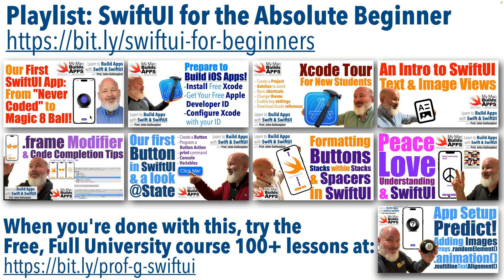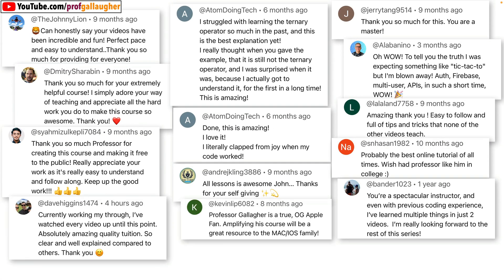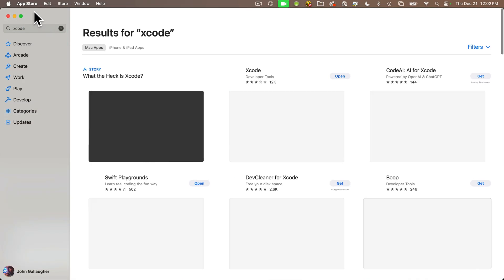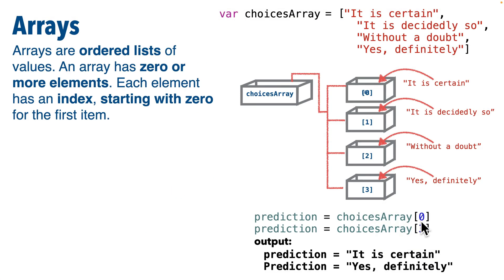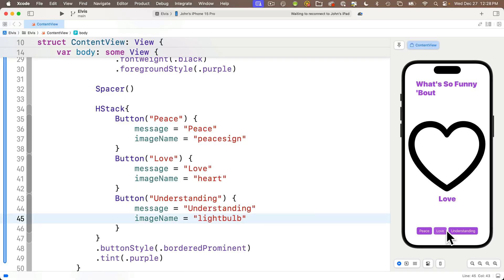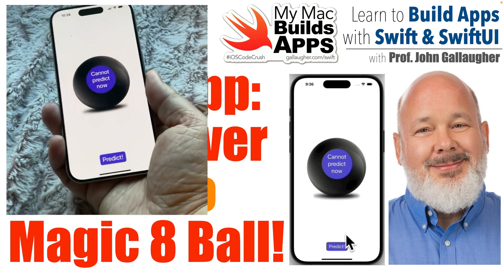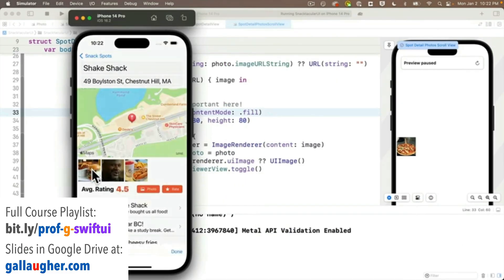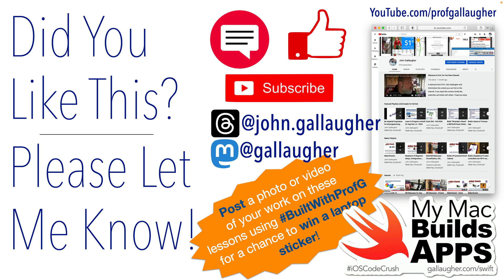SwiftUI for the Absolute Beginner Playlist Intro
Want to learn to program in Swift and to build Apps in SwiftUI? Join me on this free playlist. Assumes no prior knowledge of programming. You'll be building your first app, a Magic 8 Ball clone, in no time. Let's code!